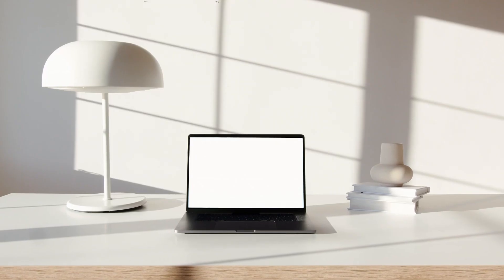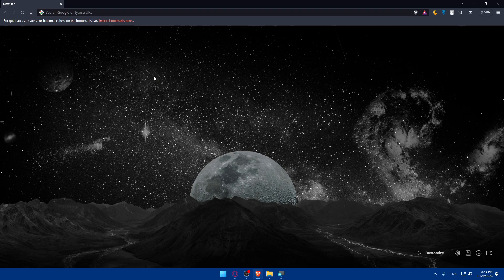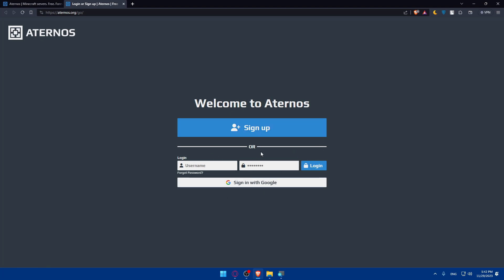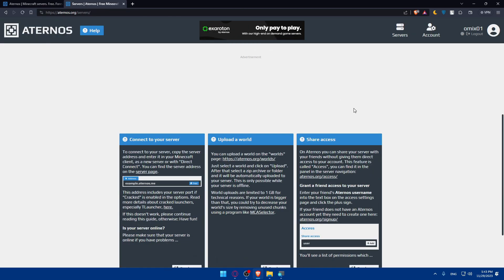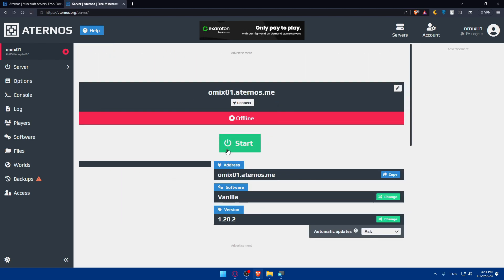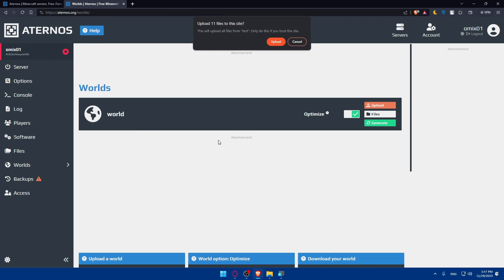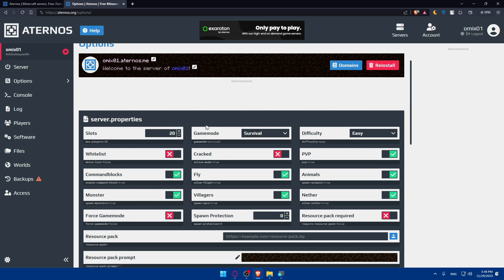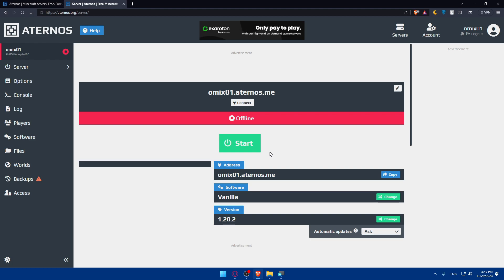How To Upload Your World In Aternos Server 2025! (Full Tutorial)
Today we talk about upload your world in aternos server,aternos,how to upload a world to aternos server,how to upload a world to aternos,how to put a world on aternos